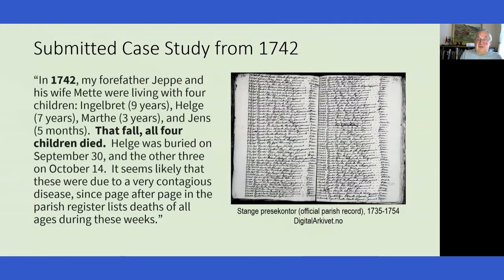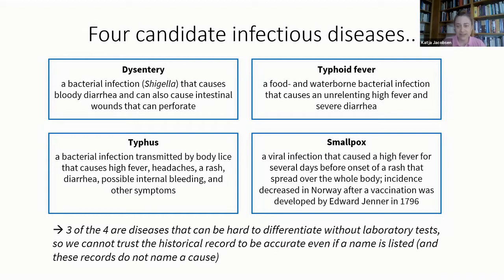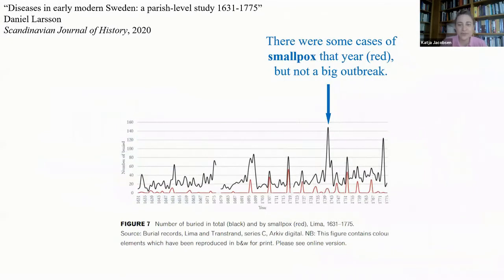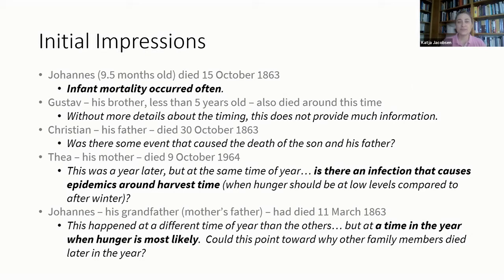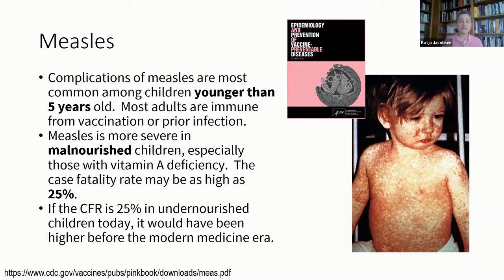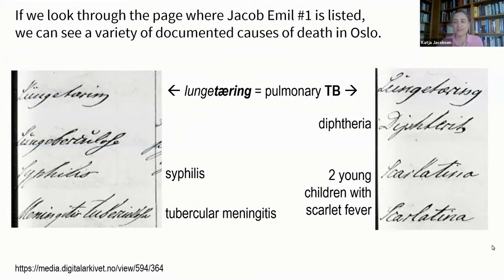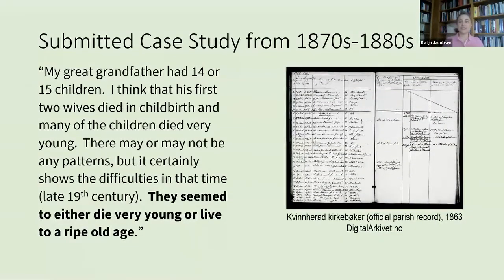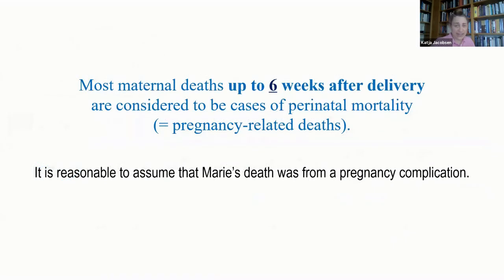Epidemiology and Family History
Dr. Katja Jacobsen, an epidemiologist with George Mason University and director of our lodge’s Cultural Skills program, helps sort out medical mysteries of our Norwegian ancestors. Question such as: Why did 4 children all die within weeks of each other in 1742?